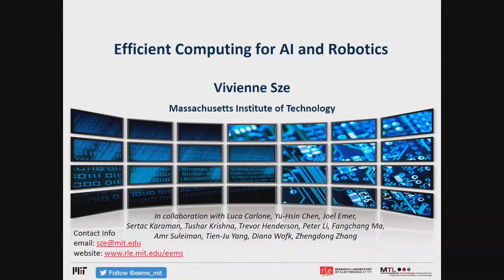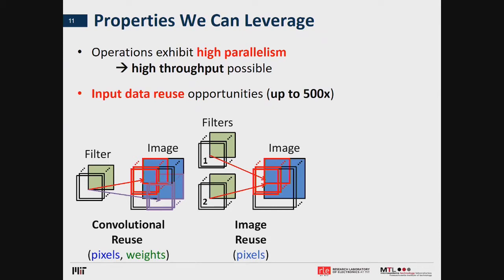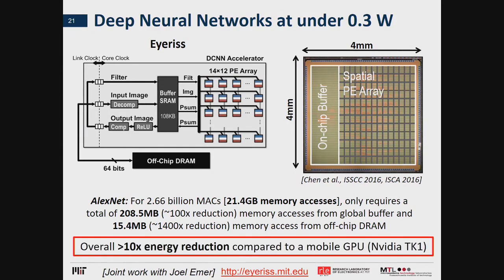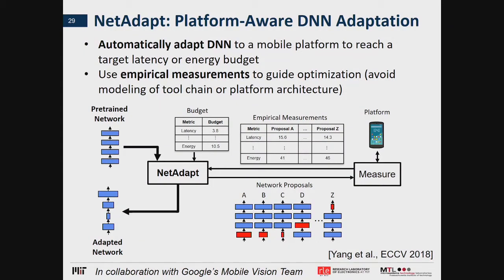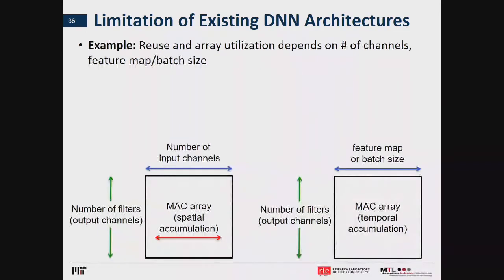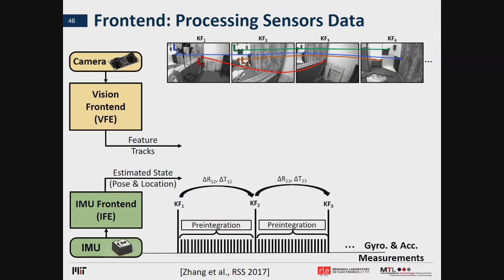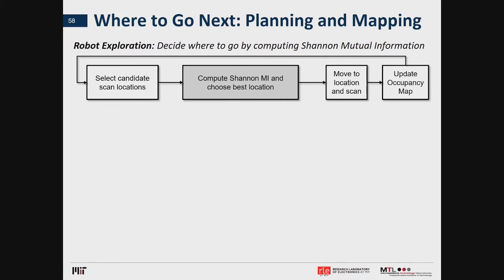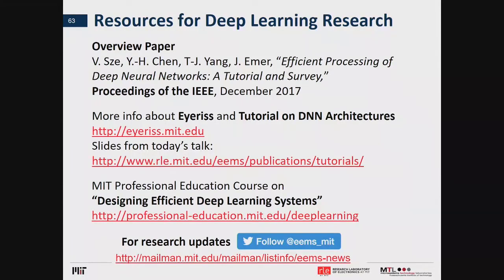Efficient Computing for AI and Robotics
In this talk, we will describe how the joint algorithm and hardware design can be used to reduce energy consumption while delivering real-time and robust performance for applications including deep learning, computer vision, autonomous navigation/exploration, and video/image processing.

This talk has a greater emphasis on our AI work compared to "Efficient Computing for Robotics and AI" which focuses more on our robotics work.

Works highlighted in this talk include
* A. Suleiman, Z. Zhang, L. Carlone, S. Karaman, V. Sze, “Navion: A 2mW Fully Integrated Real-Time Visual-Inertial Odometry Accelerator for Autonomous Navigation of Nano Drones,” IEEE Journal of Solid-State Circuits (JSSC), VLSI Symposia Special Issue, Vol. 54, No. 4, pp.

* Y.-H. Chen, T. Krishna, J. Emer, V. Sze, “Eyeriss: An Energy-Efficient Reconfigurable Accelerator for Deep Convolutional Neural Networks,” IEEE Journal of Solid-State Circuits (JSSC), ISSCC Special Issue, Vol. 52, No. 1, pp.

* A. Suleiman*, Y.-H. Chen*, J. Emer, V. Sze, “Towards Closing the Energy Gap Between HOG and CNN Features for Embedded Vision,” IEEE International Symposium of Circuits and Systems (ISCAS), Invited Paper, May 2017.

* T.-J. Yang, Y.-H. Chen, V. Sze, “Designing Energy-Efficient Convolutional Neural Networks using Energy-Aware Pruning,” IEEE Conference on Computer Vision and Pattern Recognition (CVPR), July 2017.

* T.-J. Yang, A. Howard, B. Chen, X. Zhang, A. Go, M. Sandler, V. Sze, H. Adam, “NetAdapt: Platform-Aware Neural Network Adaptation for Mobile Applications,” European Conference on Computer Vision (ECCV), September 2018.

*D. Wofk*, F. Ma*, T.-J. Yang, S. Karaman, V. Sze, “FastDepth: Fast Monocular Depth Estimation on Embedded Systems,” IEEE International Conference on Robotics and Automation (ICRA), May 2019.

*Y.-H. Chen, T.-J Yang, J. Emer, V. Sze, “Eyeriss v2: A Flexible Accelerator for Emerging Deep Neural Networks on Mobile Devices,” to appear in IEEE Journal on Emerging and Selected Topics in Circuits and Systems (JETCAS), June 2019.

* P. Z. X. Li*, Z. Zhang*, S. Karaman, V. Sze, “High-throughput Computation of Shannon Mutual Information on Chip,” Robotics: Science and Systems (RSS), June 2019.